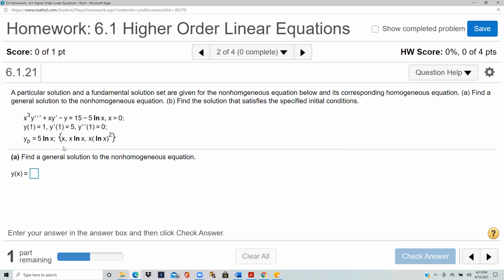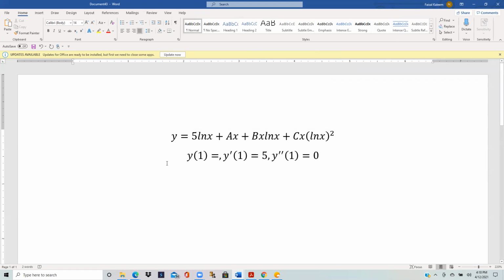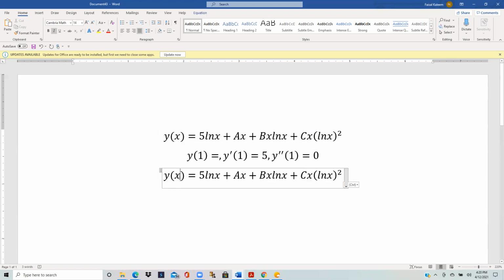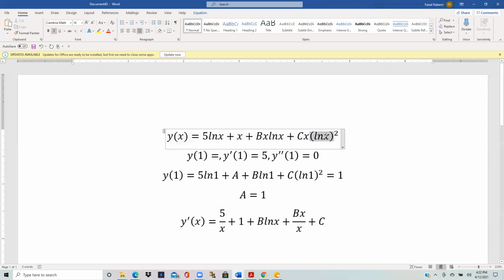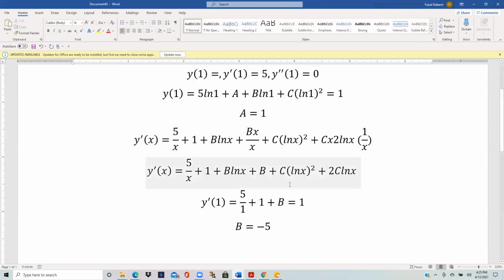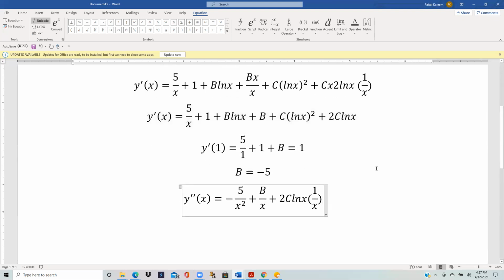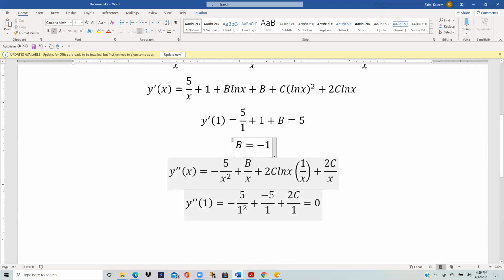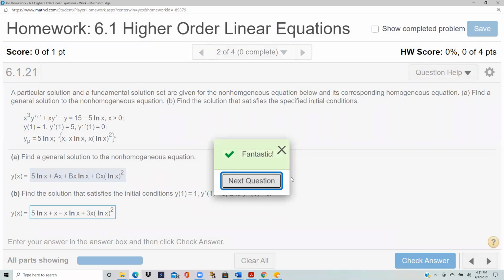Section 6.1 Problem 2 Solving a 3rd Order Linear Initial Value Problem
In this video we solve a 3rd order linear initial value problem where the fundamental and particular solutions are given.